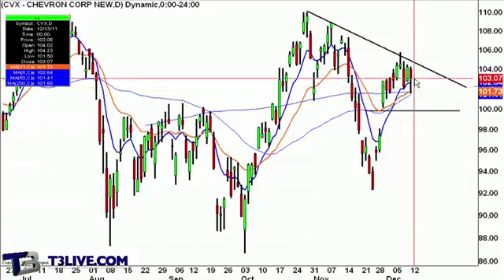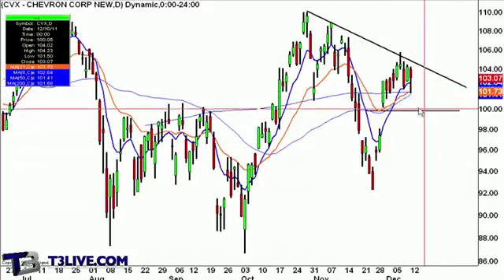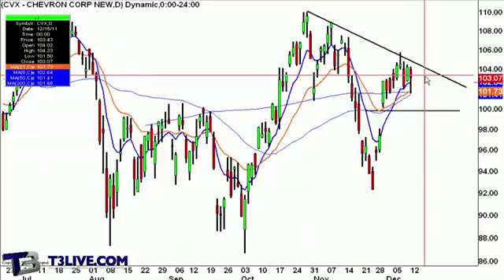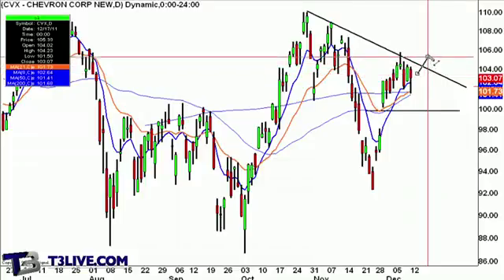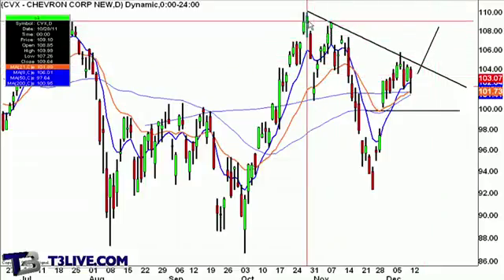Options Profits: Fueling Growth at Chevron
Jill Malandrino of TheStreet's OptionsProfits, and Scott Redler, Chief Strategic Officer for T3live, give you the fundamental and technical case for a trade in CVX.